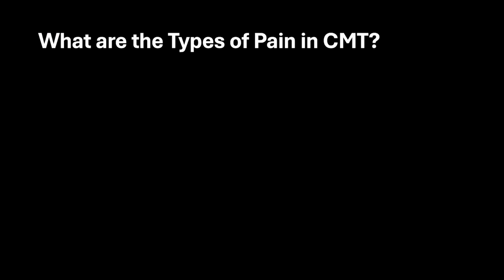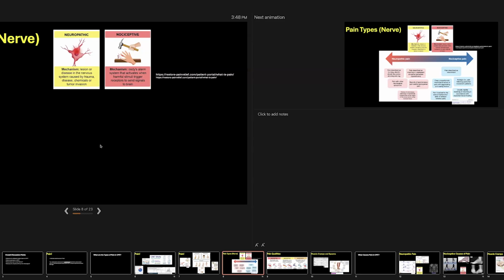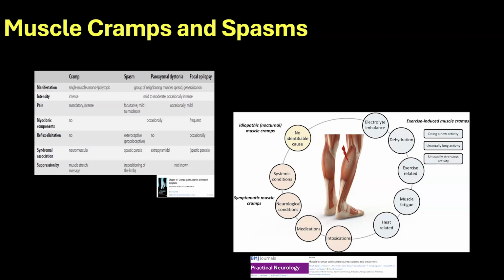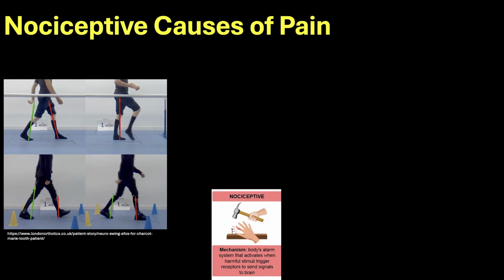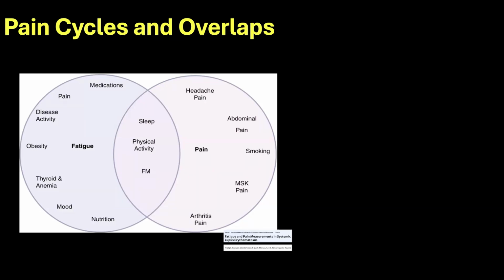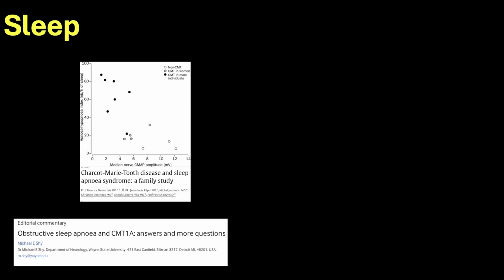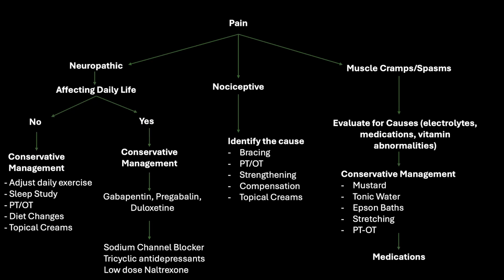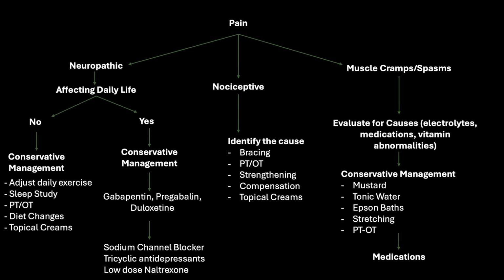Pain in CMT: Causes, Treatments, and Strategies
In this presentation from September 17, 2025, Ryan Castoro, DO explores the different types of pain experienced in Charcot-Marie-Tooth (CMT) disease, what causes them, and factors that may worsen or relieve symptoms. The session also reviews treatment and prevention strategies, including medical, therapeutic, and lifestyle approaches, to help individuals with CMT better manage pain and improve quality of life. This program is valuable for patients, families, caregivers, and healthcare professionals interested in neuromuscular care.

Thank you to our learning series supporter, Regeneron Pharmaceuticals.